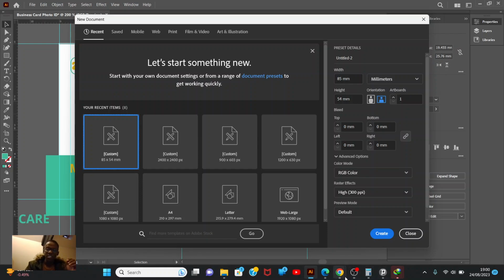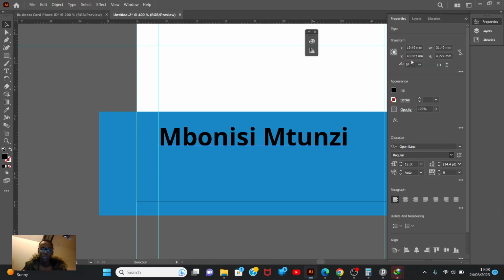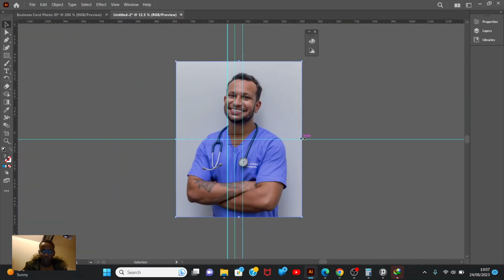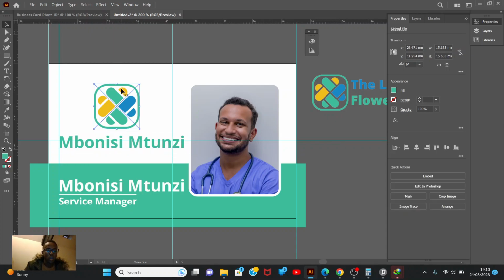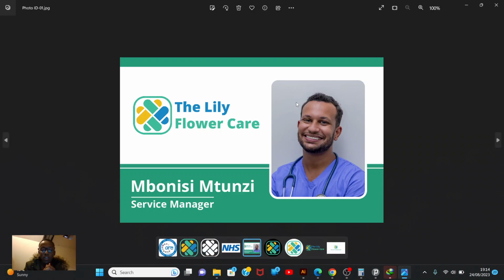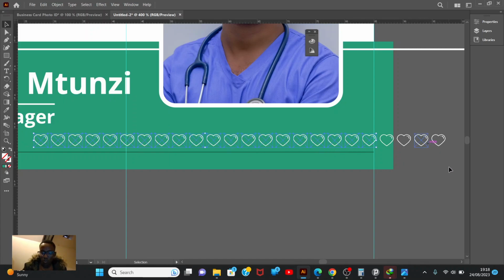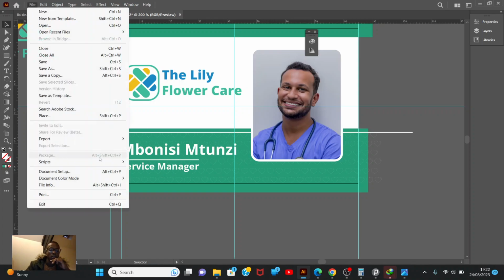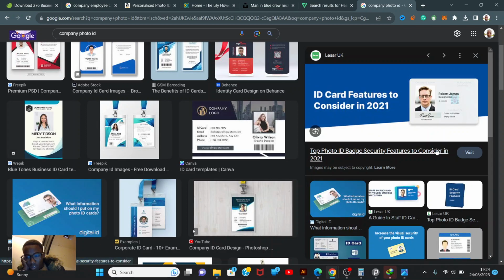Designing a Business Card | Company Photo ID Design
in this video, i was going through the process of designing a business card and designing a company photo id.